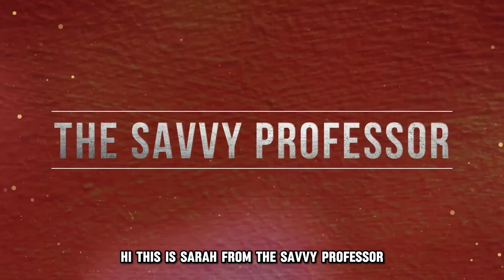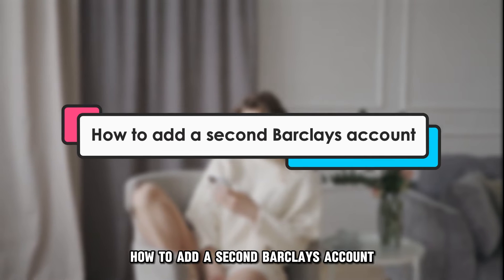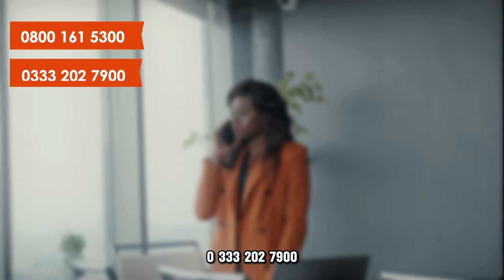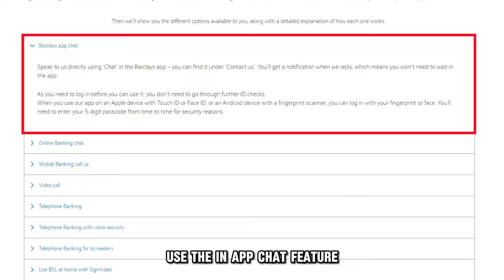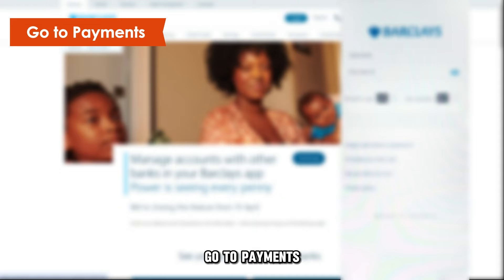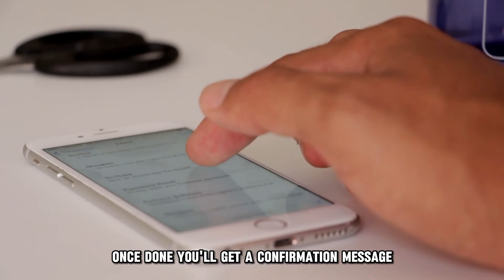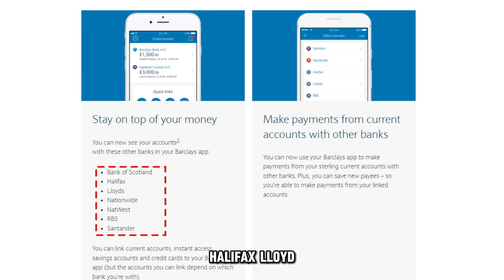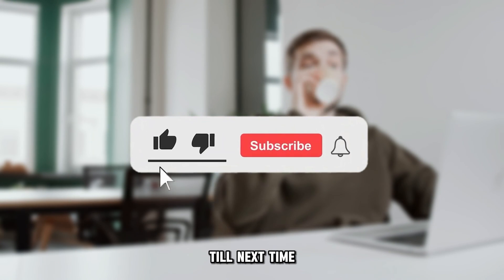How To Add A Second Account On The Barclays App (How To Add Another Account To Barclays App)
How To Add A Second Account On The Barclays App (How To Add Another Account To Barclays App). In this video tutorial I will show how to add a second account on the Barclays app.

How to add a second Barclays account
Your new account details should automatically appear in the Barclays app. However, if they don’t, call customer support on 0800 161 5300, 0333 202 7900, or {the phone numbers are in the description}.
Alternatively, use the in-app chat feature. Describe your problem, and a customer representative will help you add a second Barclays account to the app.

How to add an external account
1. Open the Barclays app.
2. Use your credentials to log in.
3. Go to “Payments.”
4. Go to “Add bank account.”
5. Choose the account type.
6. Enter the bank’s routing number and your account number.
7. Once done, click “Add bank account.”
8. Confirm your identity and tap “Continue.”
9. Once done, you’ll get a confirmation message.

It’s worth noting, however, that Barclays will discontinue this feature on 15th April 2024. Until then, you can manage external accounts from The Bank of Scotland, Halifax, Lloyd, Nationwide, NatWest, RBS, and Santander on the Barclays app.